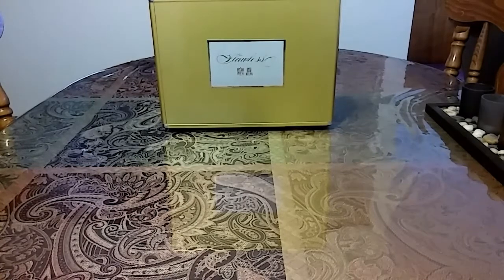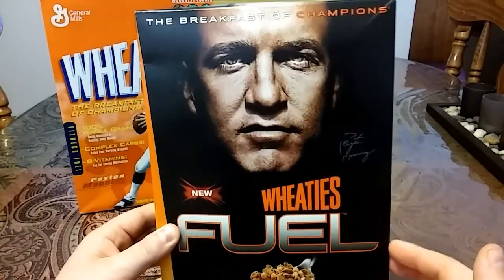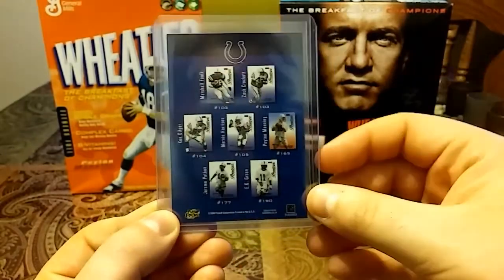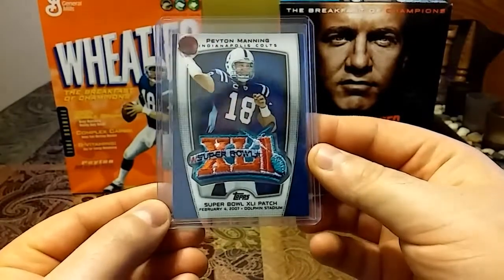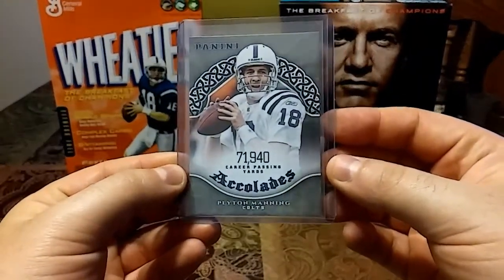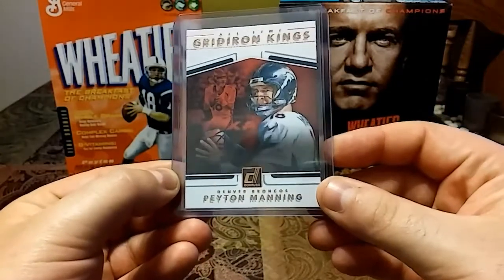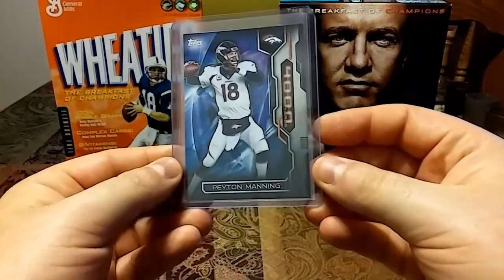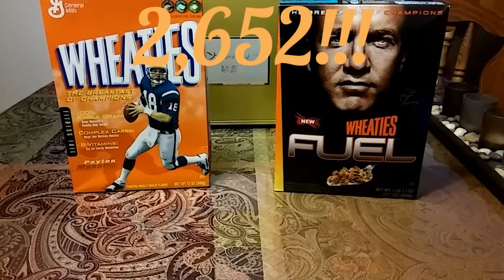Adding Unopened Wheaties Cereal Boxes To My Super Collection! #2,652